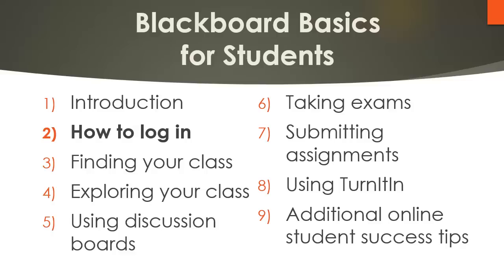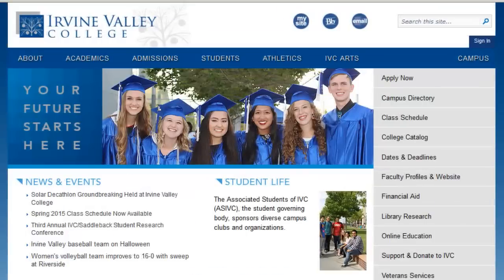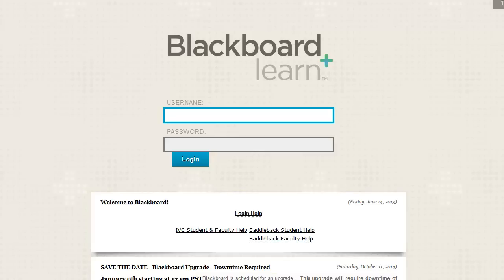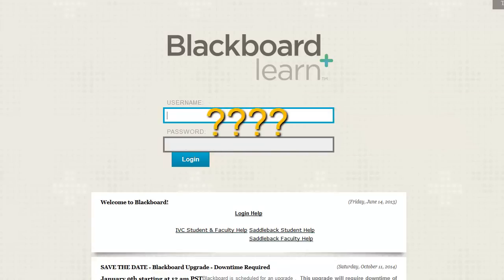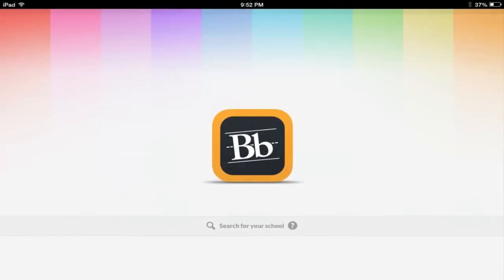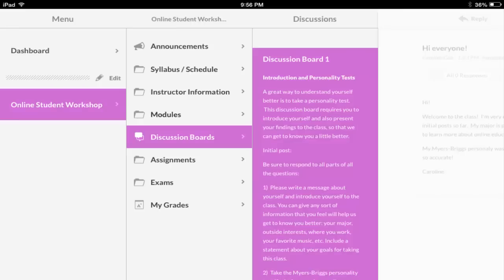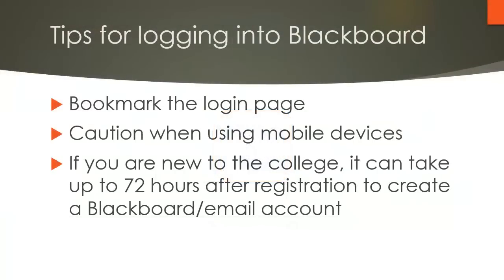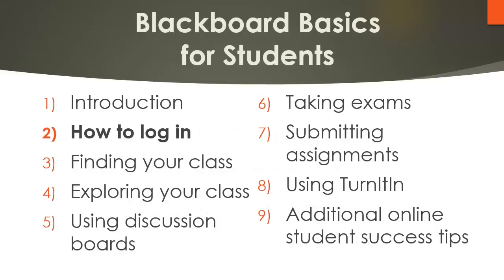Blackboard Basics - Part 2: How to Log In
Find out how to access the Blackboard login page, how to log in, how to set up your universal password in MySite, and possible issues with using Blackboard on mobile devices.
The Tips section of this video begins at 2:34.

To view other videos in the 9 video Blackboard Basics for Students series, see the playlist